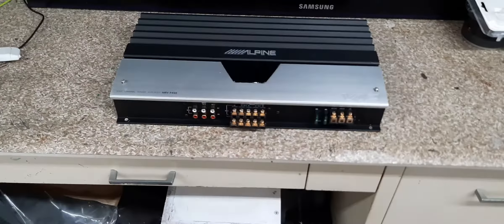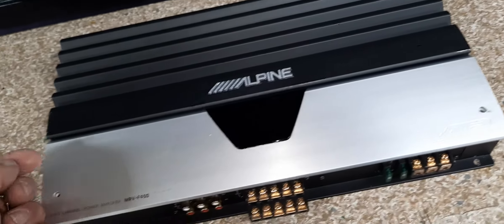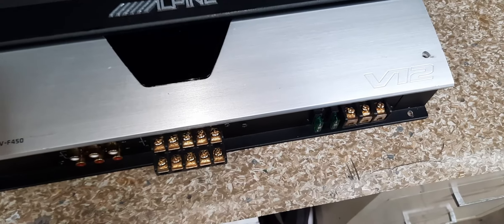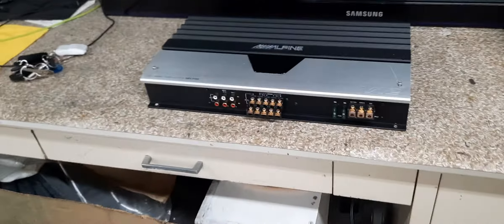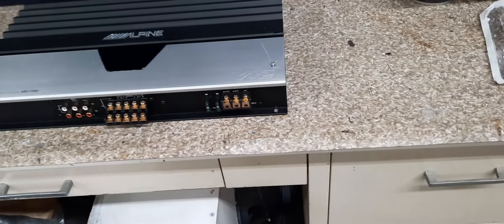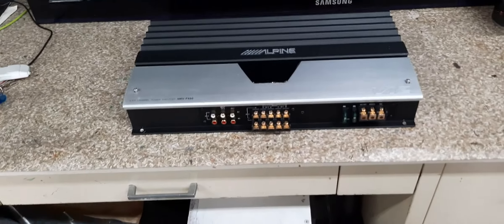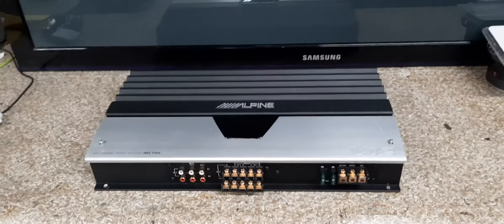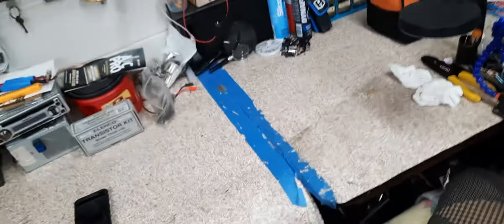Alpine v12 MRV F450 amp cleaned and detailed.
I worked on this amp for about 3 and 1/2 hrs. I use different cleaners to clean these and use brass and then when all done I use a polish and detailing products. The board was spotless and everything works 100%.